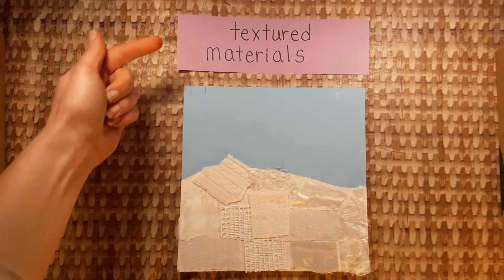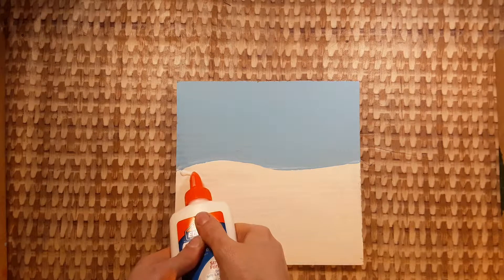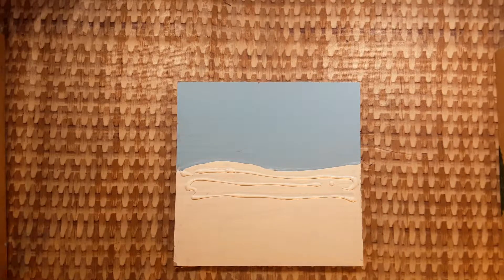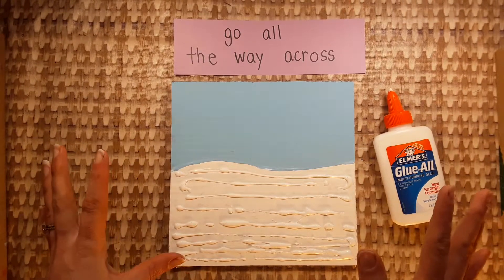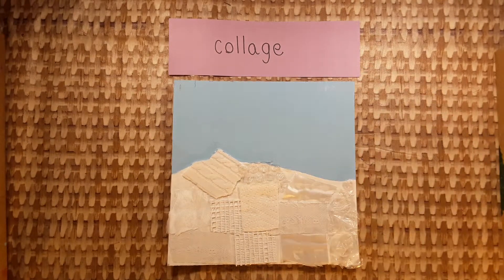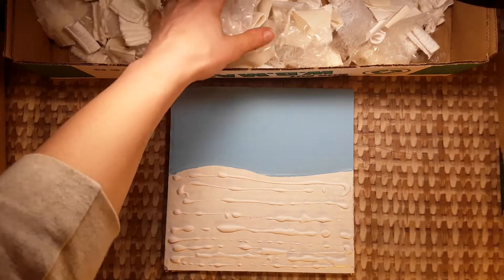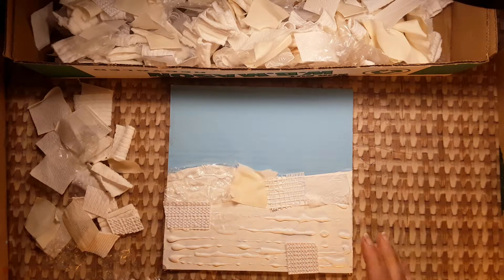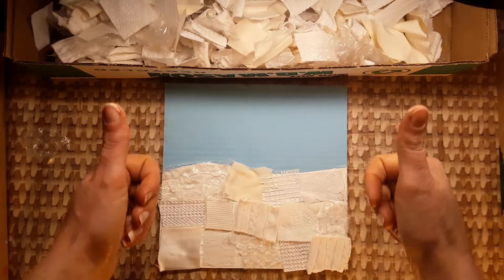Projects: Collage: Winter Texture Collage: gluing textures on horizon line painting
How to glue textured materials to the horizon line painting.